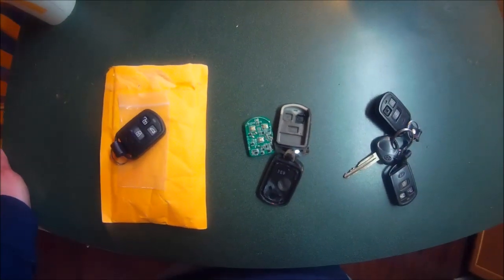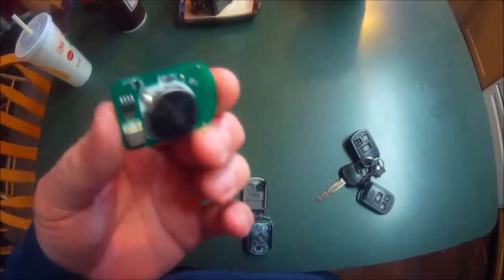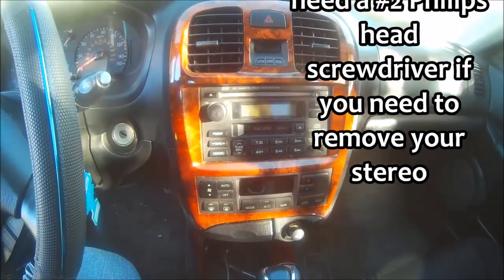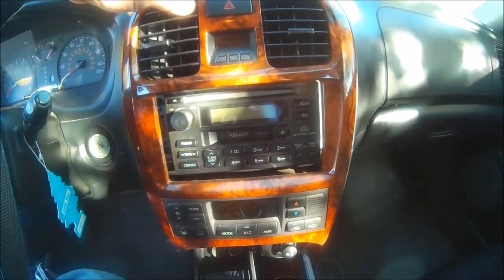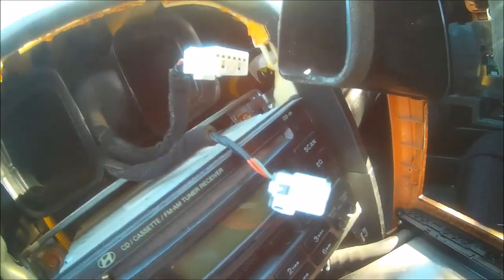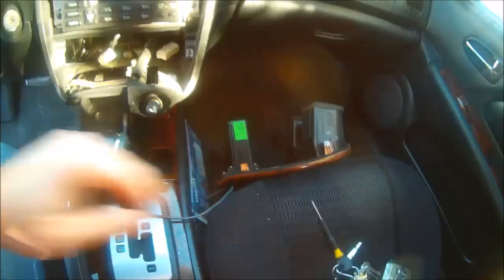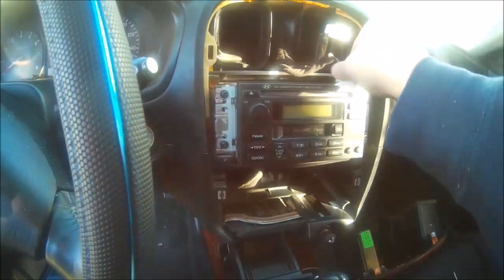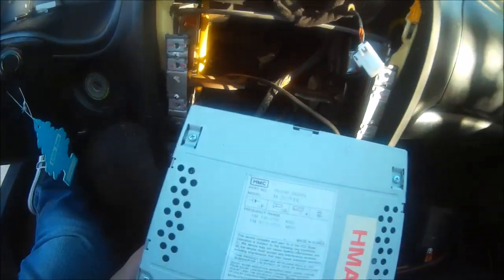2002-05 Hyundai Sonata Key FOB Remote Programming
This video shows the location of your programming module inside your vehicle as well as a step by step tutorial on how to Reprogram your Key FOB/Remote on your 2003 Hyundai Sonata LX (2.7L V6). So whether you have an old Key FOB that for some reason needs to be reprogrammed or you have a new Key FOB that has never been programmed, this video will show you how to do it.

    This programming procedure on your Key FOB/Remote should be the same for all Hyundai Sonata models between 2002-05.

Hope this video helps you! Thanx for watching BryzGarage!!